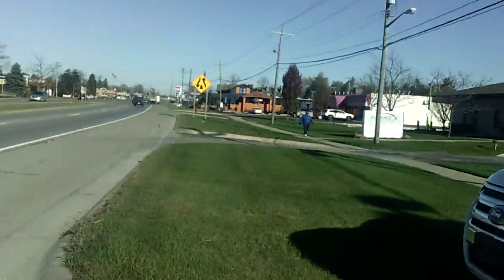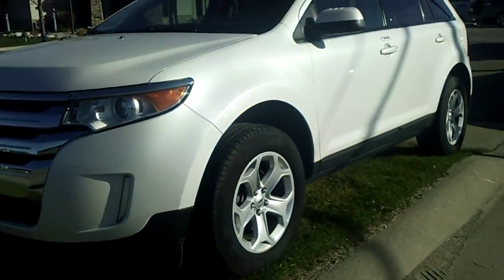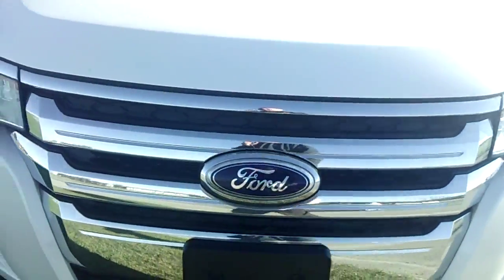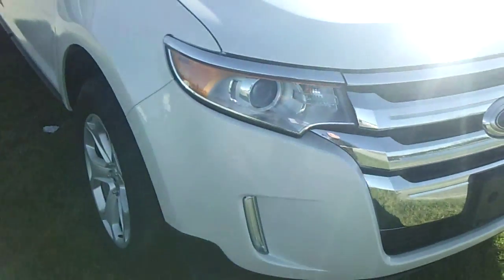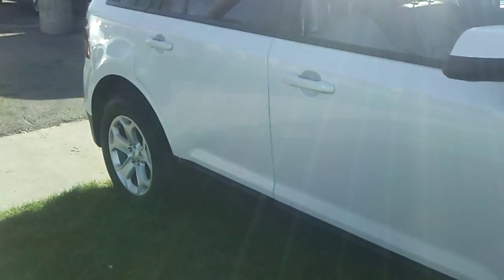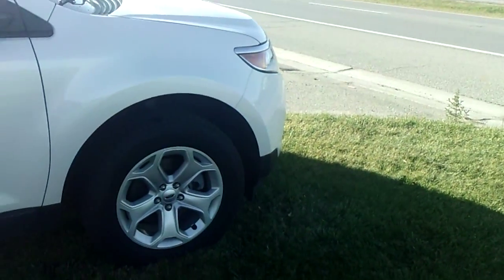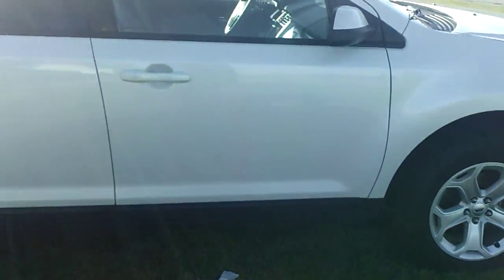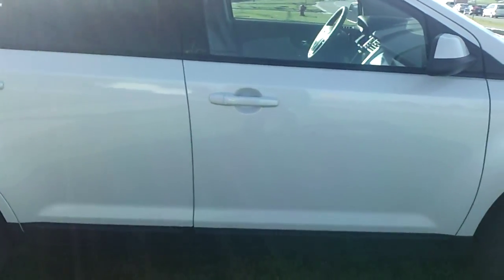2013 Ford Edge for Dawn by Ted Coons at Skalnek Ford